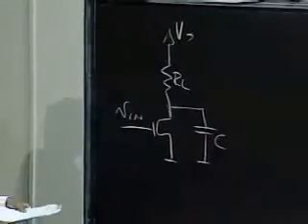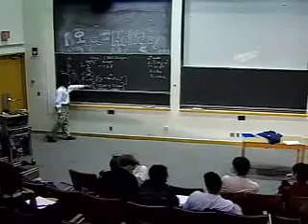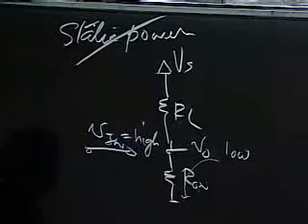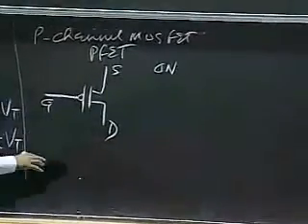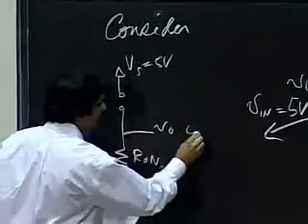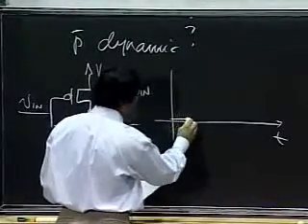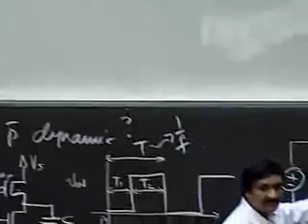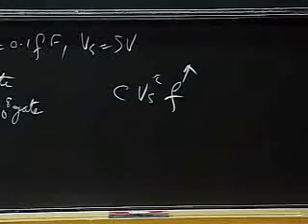Lec 23 ｜ MIT 6 002 Circuits and Electronics, Spring 2007